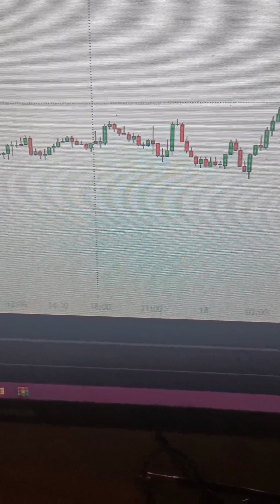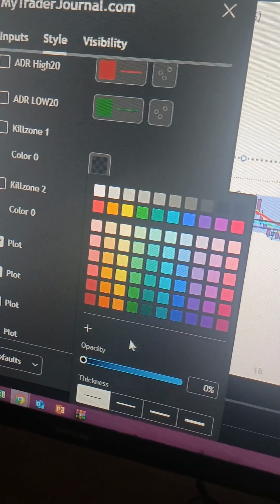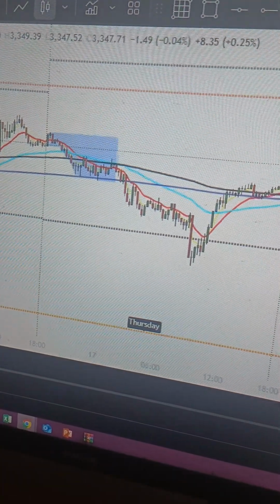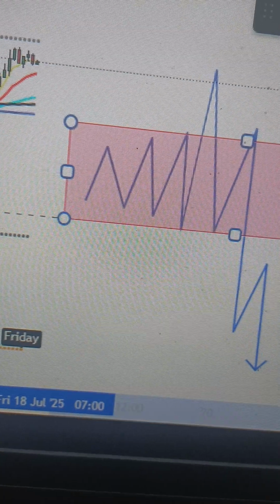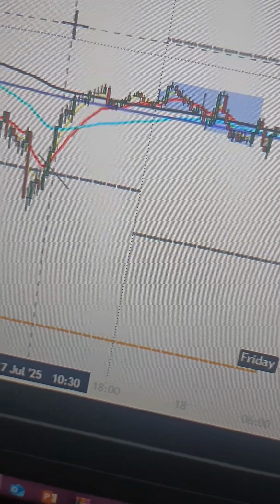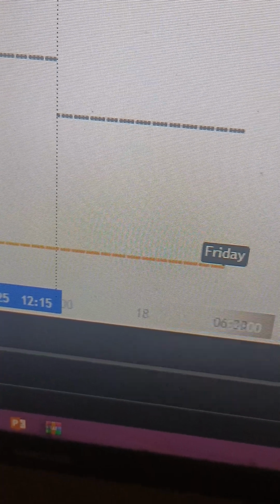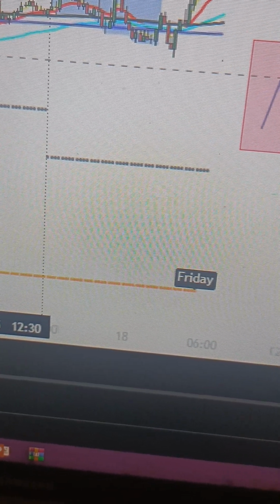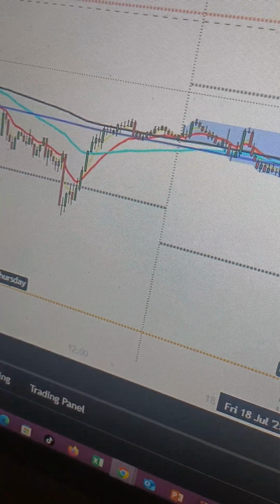BTMM simplified /Beat the market maker strategy made easy for beginners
Want to finally understand BTMM (Beat the Market Maker) without all the confusing jargon? In this video, we break down the BTMM trading strategy step-by-step so that new and struggling forex traders can easily follow and apply it in the real market. Whether you're trading XAUUSD, GBPUSD, or any other major pair, this method helps you identify market maker traps, daily cycles, and reversal points with clarity.

✅ What you’ll learn in this video:

How the BTMM daily cycle works (3 sessions, 3 levels)

Spotting MM trap zones and avoiding fakeouts

When to enter and exit using BTMM confirmations

How to use the Asian range, stop hunts, and London reversals

Key tools: 50 EMA, 200 EMA, M & W patterns, and more!

📈 If you're tired of blowing accounts or chasing strategies that don’t work, this is the BTMM explanation you’ve been waiting for.

👉 Perfect for:

Beginners learning Forex

Traders struggling with consistency

Anyone looking to understand market maker behavior